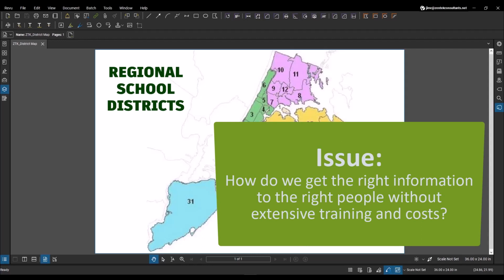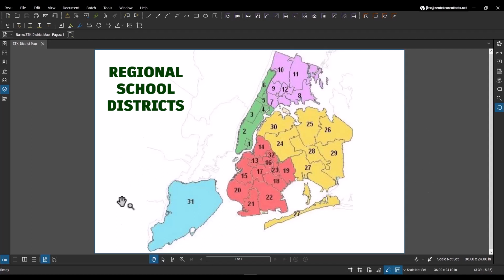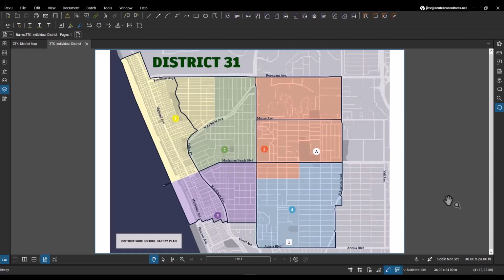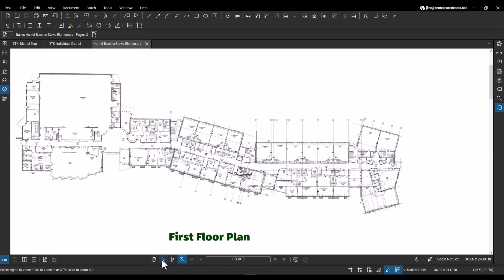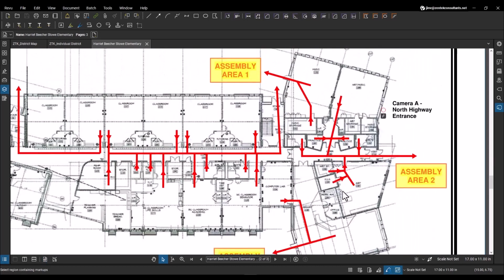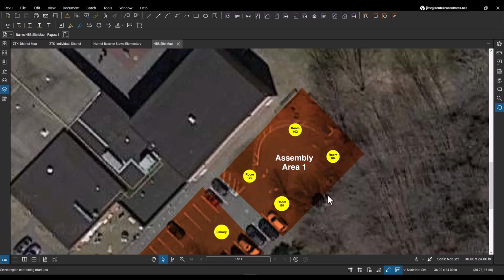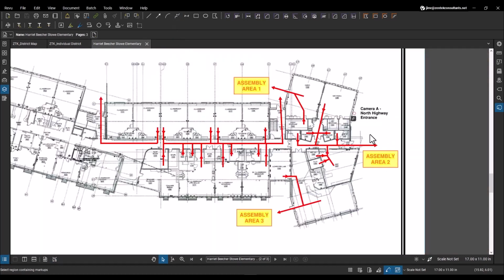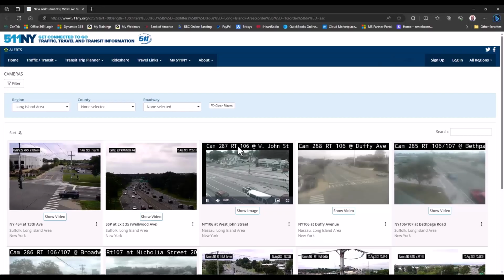Linking Data With Maps And Images: TekFlow for Government and Public Facilities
Dashboards can be structured with graphic maps and images that direct your users right to where you need them to go without anyone ever having to know about servers, paths, or file locations within your organization ever again. In this episode, we will discuss how you can easily implement this functionality in your own facilities.